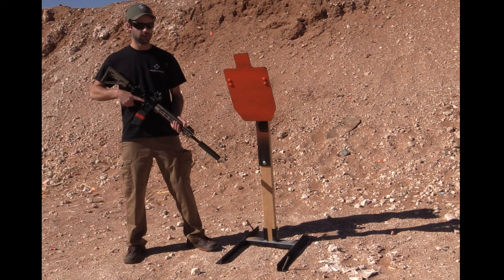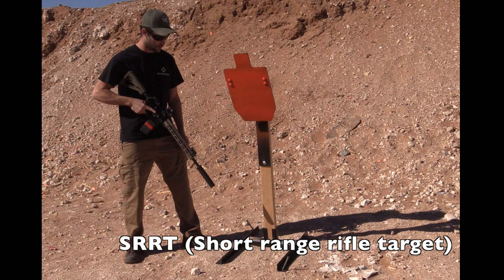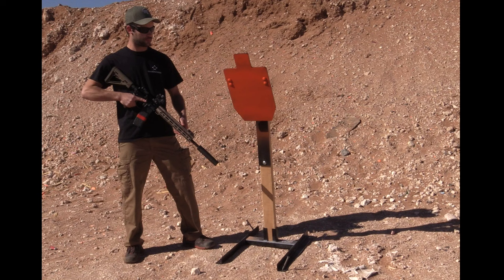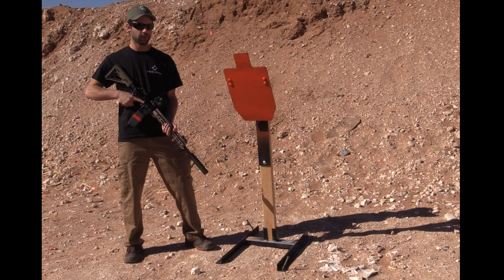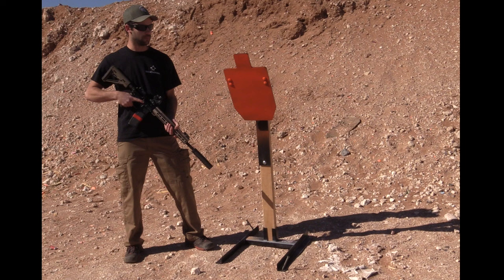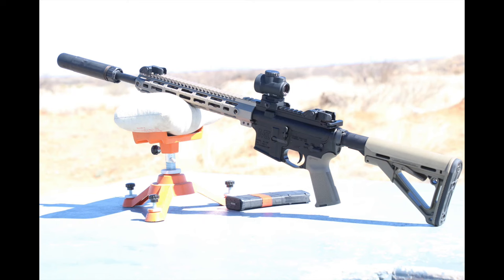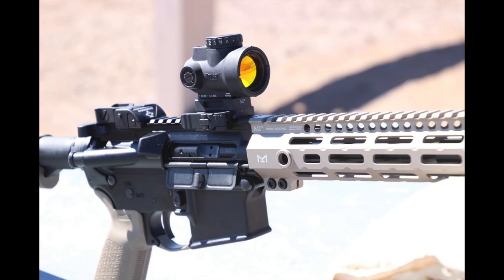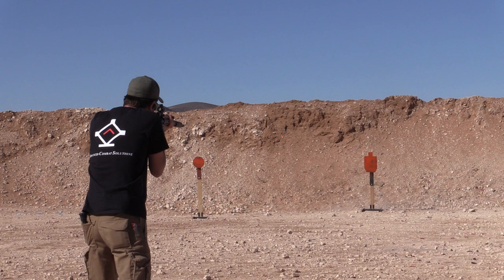NEW Short range rifle target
New SRRT (short range rifle target) from ShootSteel.com
The Short Range Rifle target has been completely redesigned. It now features an AR550 target and a new swinging hanger to make calling hits easier.